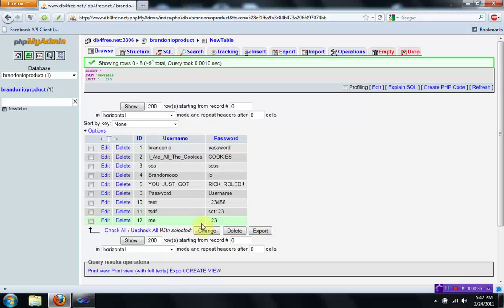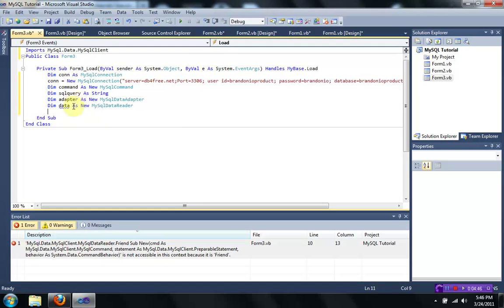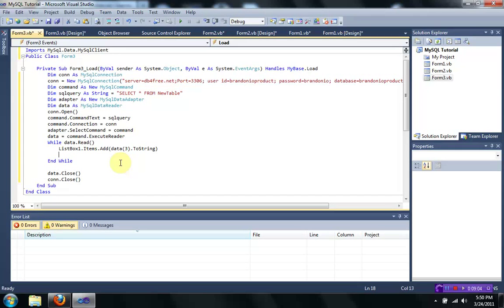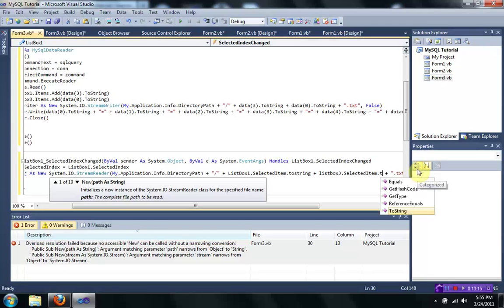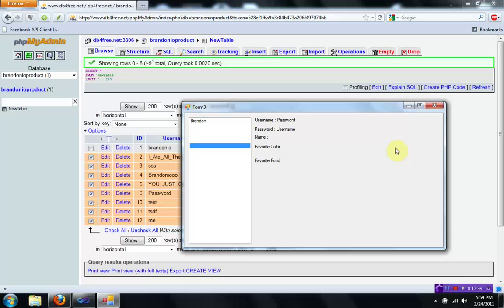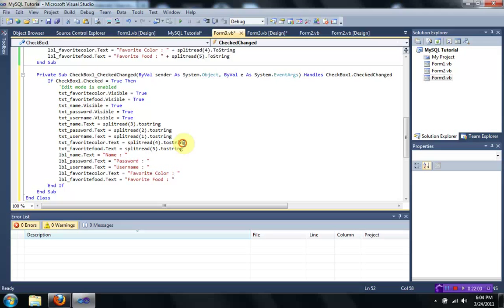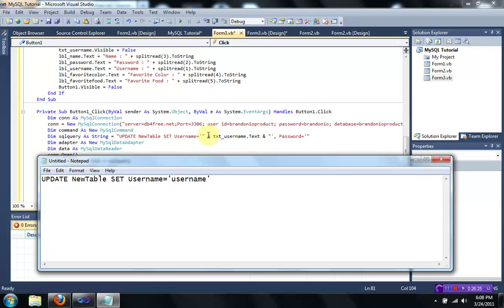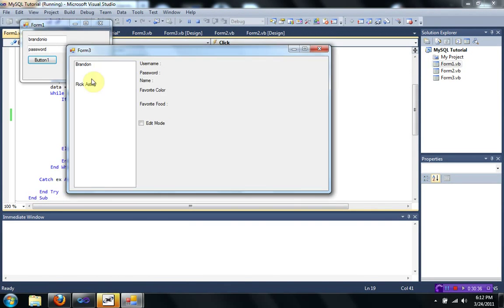How to implement a database into VB.NET (Part 5 : Editing and Retrieving Information)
In this tutorial I teach you guys how to edit information in a MySQL database, and also how to retrieve information from several fields at once.

Sorry for the audio lag and/or bad quality!!!